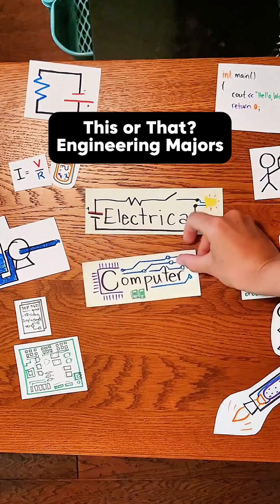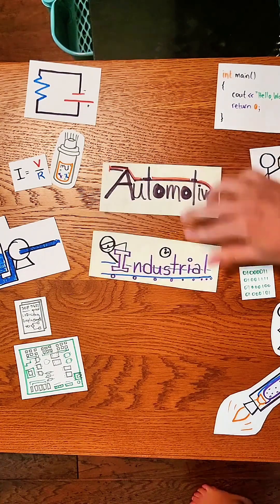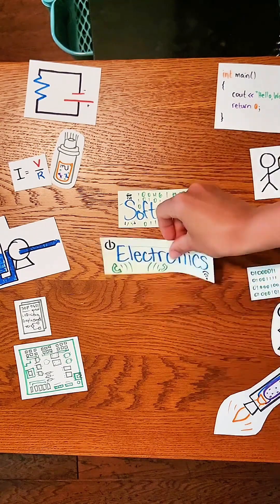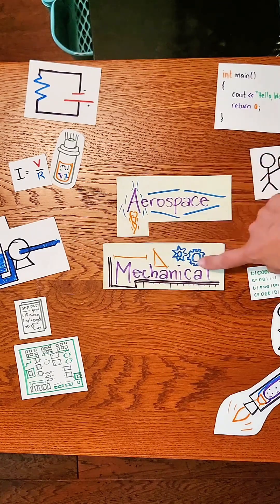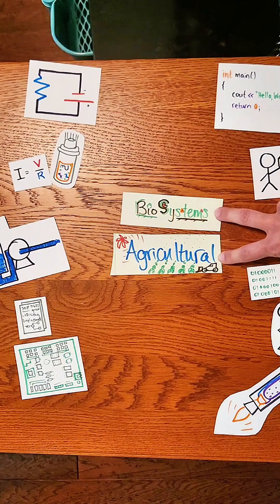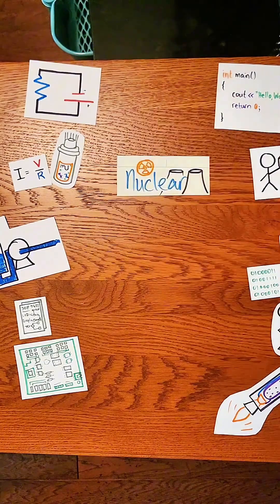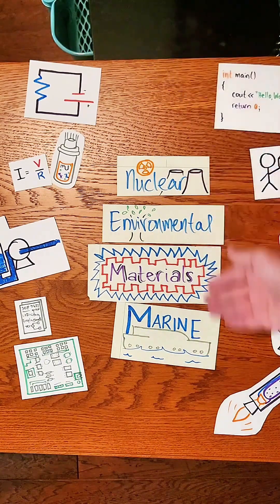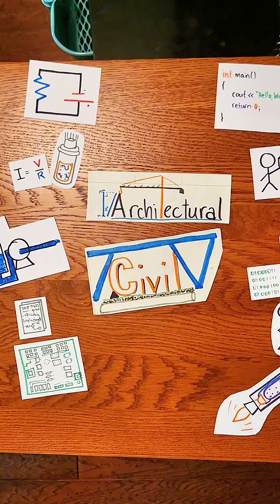How to pick between two engineering majors for your college degree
Are you struggling to choose between two good choices for engineering degrees? I'm Ruha, an engineer and career coach and I'm comparing the most common pairs of degrees I get asked about by hundreds of students every year.